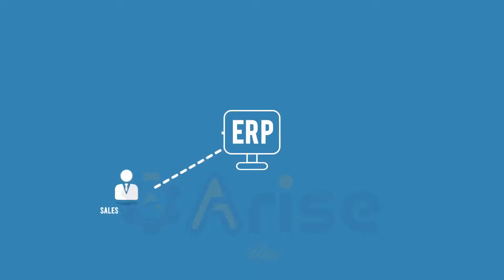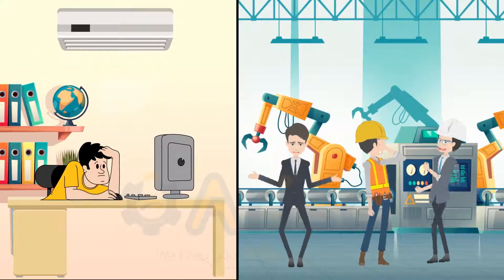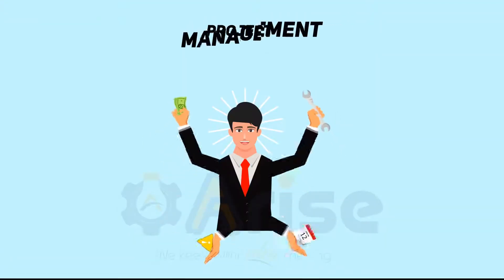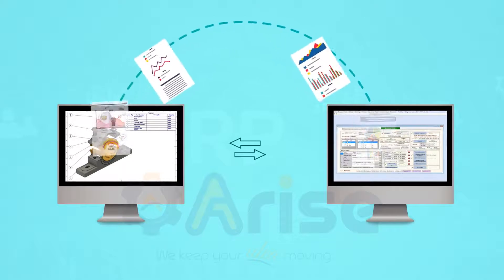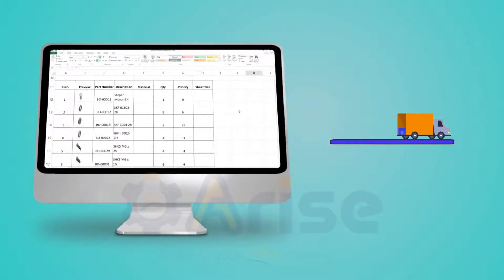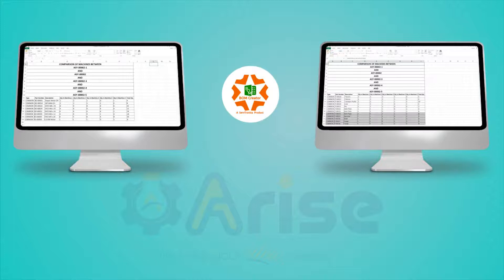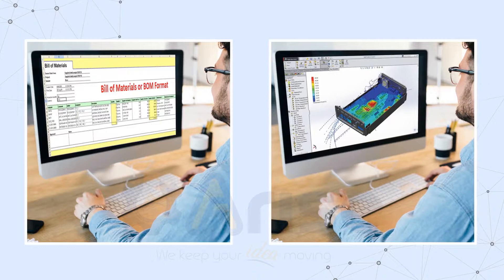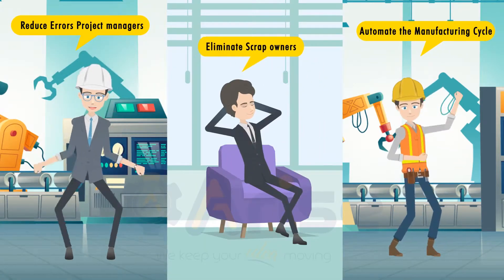Servtronica Group of Companies - Software Explainer